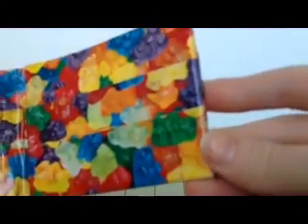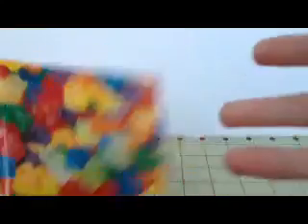Collab audtion for Lizzy and Mykah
Kik: Ducktapeluv3r
My camera is way better than this.. When i was filming it was fine so i dont know what happened. Im trying to fix it but my camera will be better :)